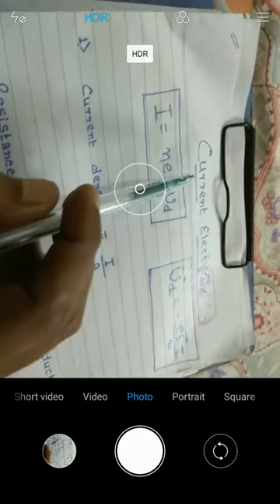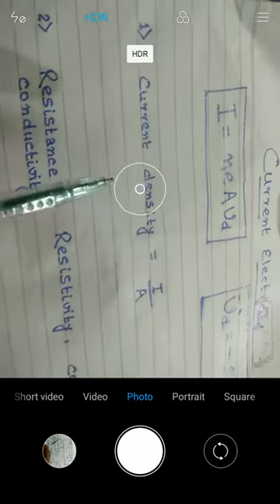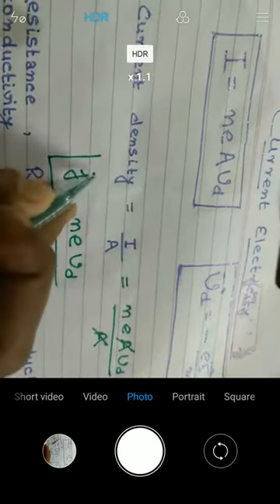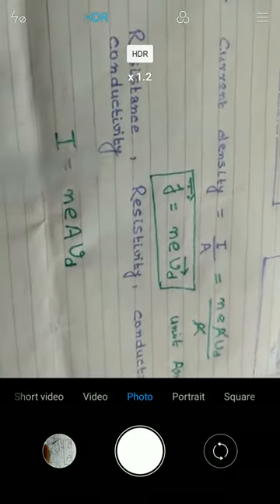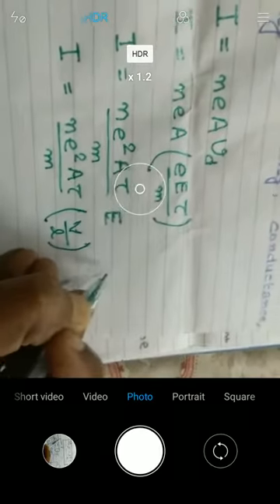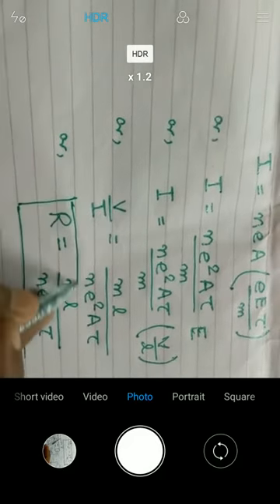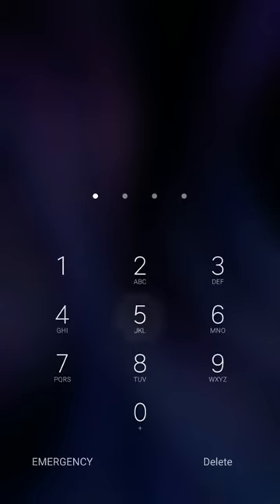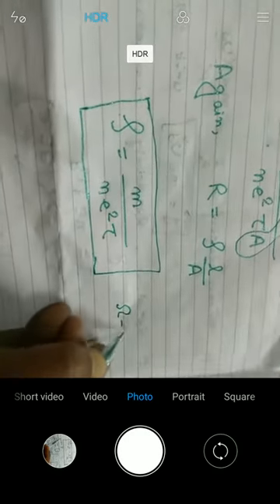Electric Current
Derivation of current density, resistance, conductance, resistivity and conductivity